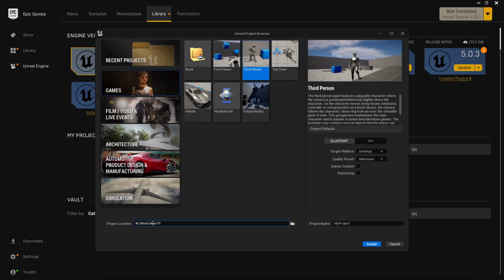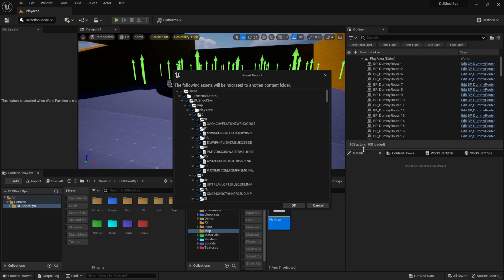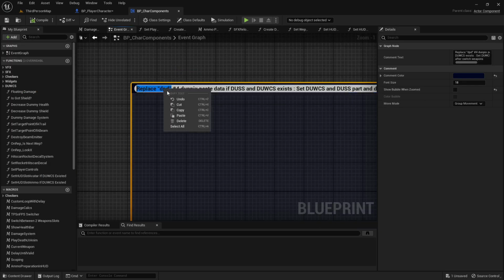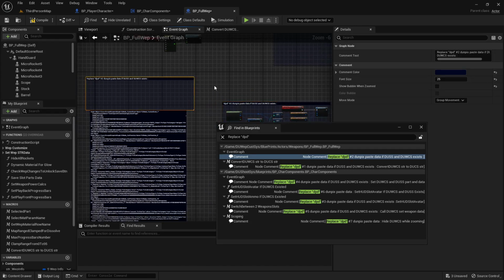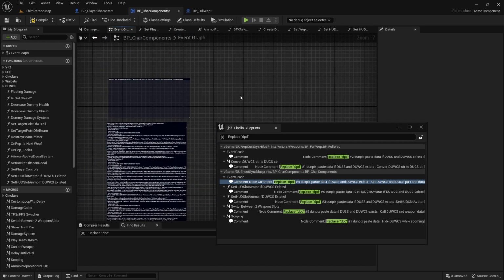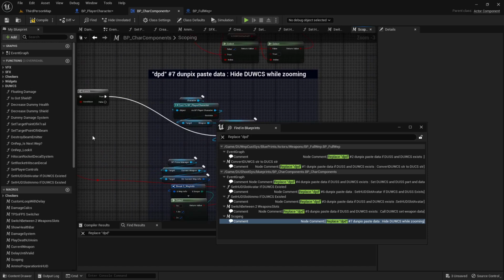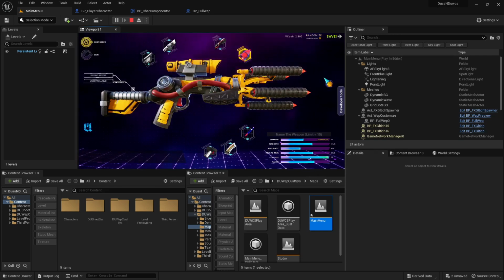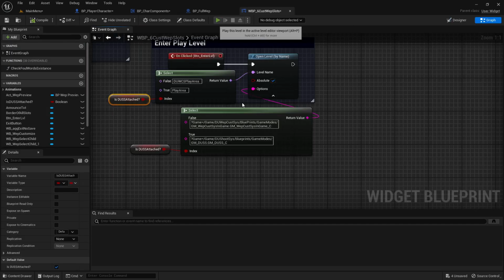Implementation Tutorial for both Dunpix ultimate shooting and customization systems